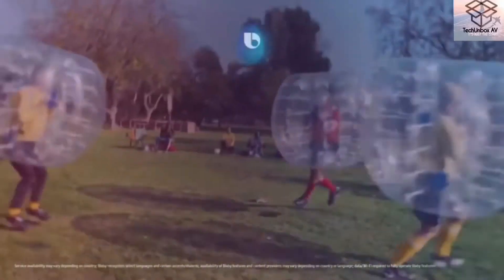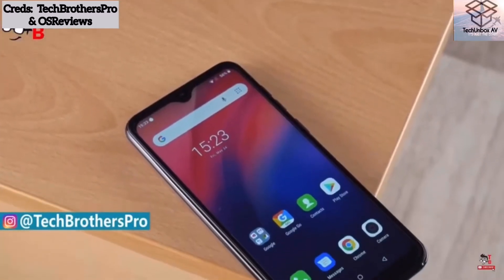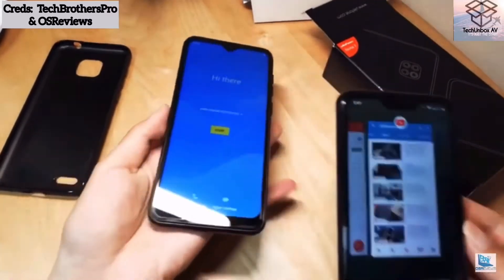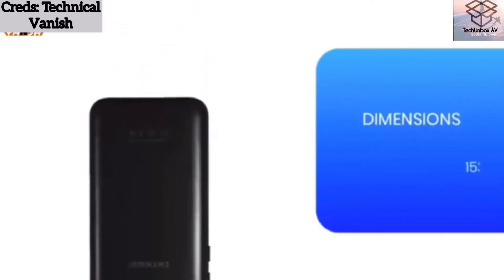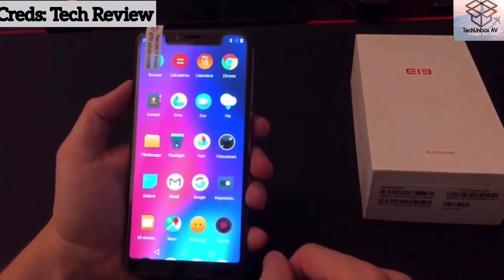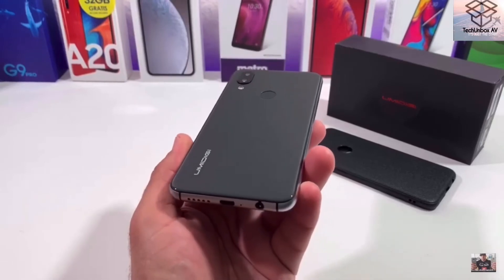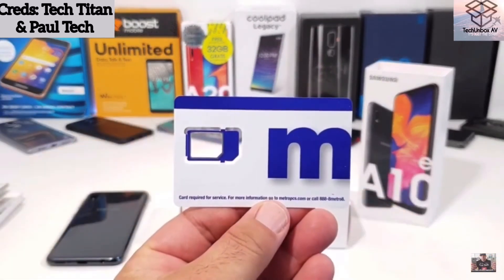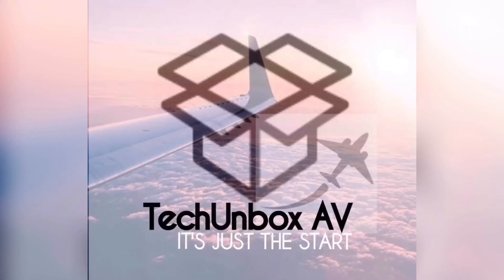Best phones UNDER 100 in Mid 2020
TOP 5 PHONES UNDER $100
5)Ulefone Note 7
4) Doogee X90
3) Elephone 4a
2) UMIDIGI a3s
1) Samsung Galaxy A10e

Hi everyone , I have a passion for Tech and Aviation, as much as our Smartphones evolve, it gets engraved deeper in Avaition . If you take a longhaul flight on a reputable airline, there are those In Flight Entertainment screens (IFE) now tech stuff like Bose headphones are a common sight in Aviation in the Cockpit and now in Business class

What content will I Produce ?
TECH : Reviews, Unboxings ,Tips , Comparisons
AVIATION: Reviews, Tips , Comparisons